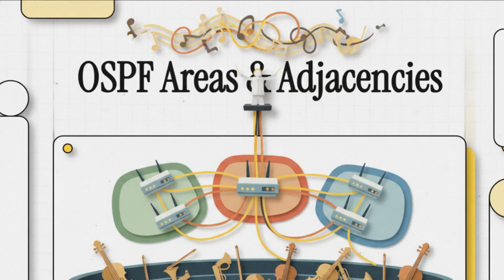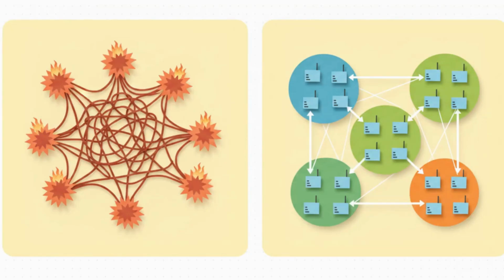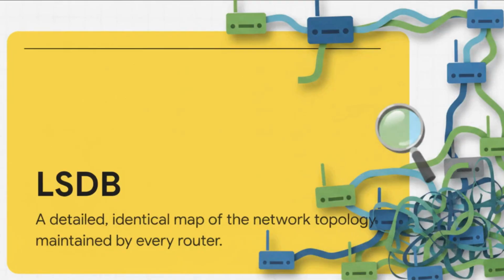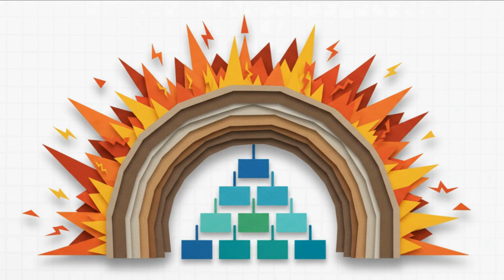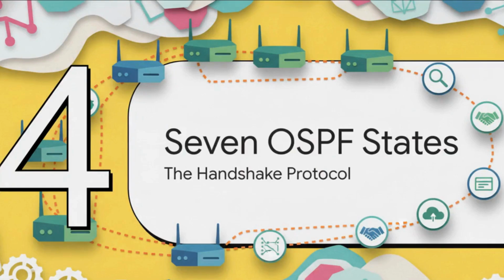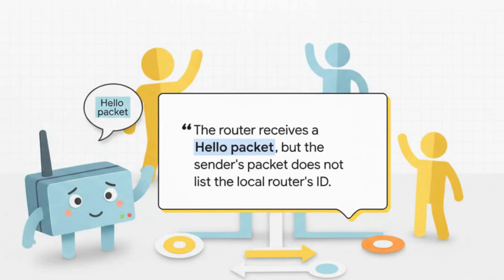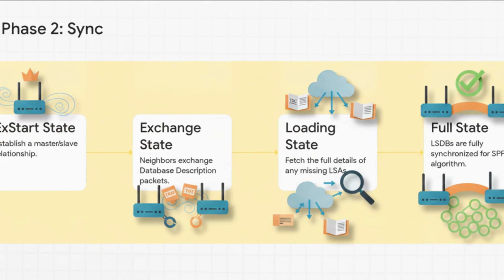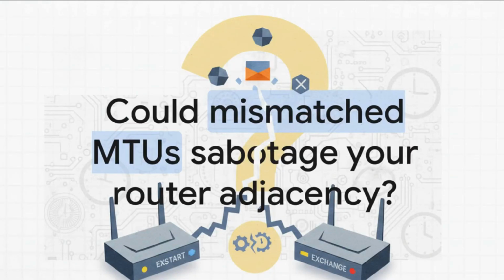Master OSPF Areas and Neighbor Adjacency for Faster Network Routing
Want to understand how OSPF works in real-world networks? In this video, we break down two essential OSPF concepts: OSPF Areas and OSPF Neighbor Adjacency.

🔹 What are OSPF Areas?
🔹 Why is Area 0 called the Backbone Area?
🔹 How do OSPF Areas improve network scalability and performance?
🔹 What is OSPF Neighbor Adjacency?
🔹 How do routers discover and establish OSPF relationships?
🔹 Understanding Hello Packets, DR/BDR Election, and Neighbor States.

OSPF (Open Shortest Path First) is one of the most widely used Interior Gateway Protocols (IGPs) in enterprise networks. Learning how OSPF Areas and Neighbor Adjacencies work is critical for network engineers, CCNA students, CCNP candidates, and IT professionals.

In this beginner-friendly tutorial, you'll learn how OSPF organizes large networks into manageable areas and how routers exchange routing information efficiently through neighbor relationships.

✅ OSPF Area Concepts Explained
✅ Area 0 Backbone Architecture
✅ Neighbor Discovery Process
✅ OSPF State Transitions
✅ Routing Scalability and Optimization
✅ Real-World Networking Fundamentals

Whether you're preparing for CCNA, CCNP Enterprise, Network+, or building a career in networking, this video provides a solid foundation in OSPF routing technology.

⏱️ Topics Covered

📌 OSPF Overview
📌 OSPF Areas and Backbone Area
📌 OSPF Neighbor Discovery
📌 Hello and Dead Timers
📌 Adjacency Formation Process
📌 DR and BDR Election
📌 Route Exchange and LSAs